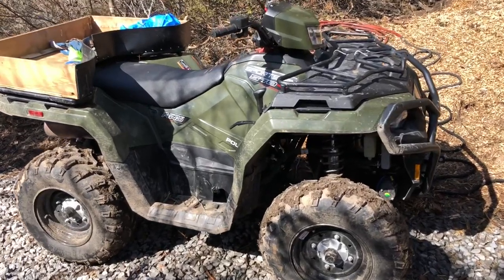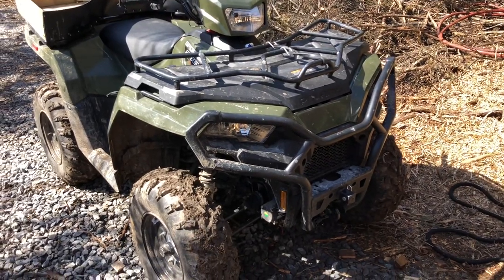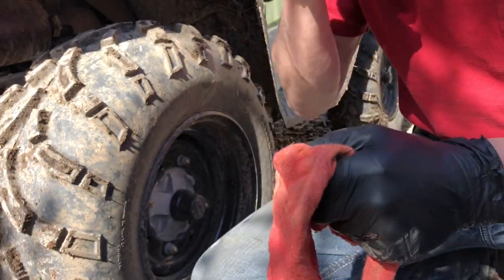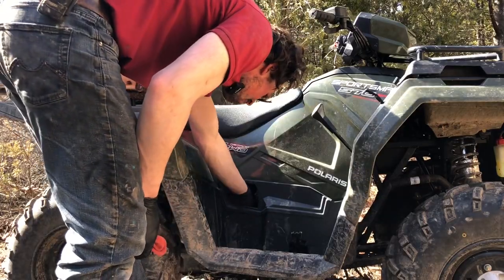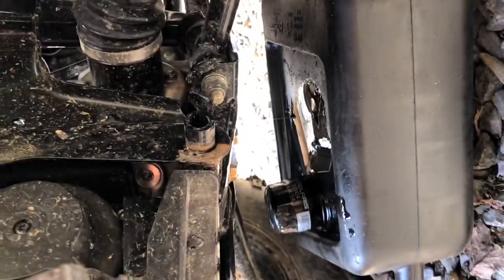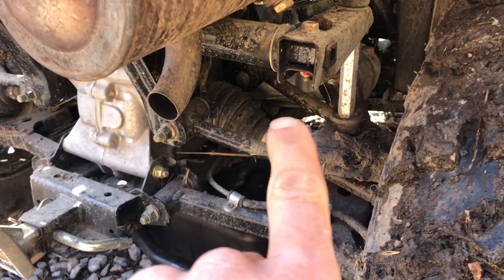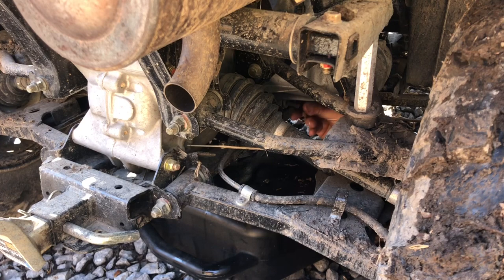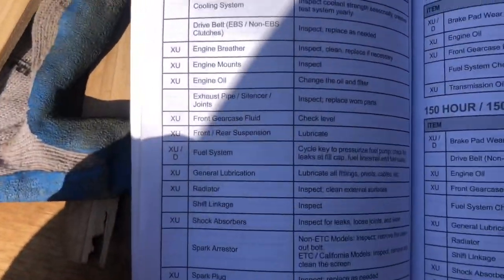Polaris Sportsman 570 - Full 25 HR Service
25 hour/400 km service on a 2021 Polaris Sportsman 570

Polaris PS-4 oil change kit part # 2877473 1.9 Litres / 2 qt. Required

Polaris Demand Drive Fluid for front differential part # 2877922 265 ml/9 oz required

Polaris AGL full synthetic for transmission part # 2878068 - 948 ml/ 32 oz required.